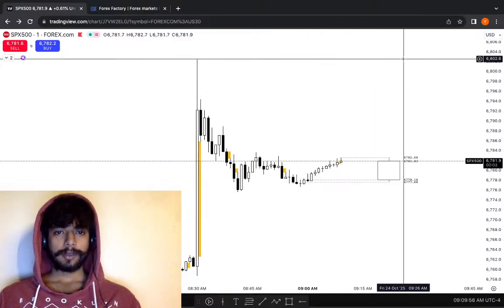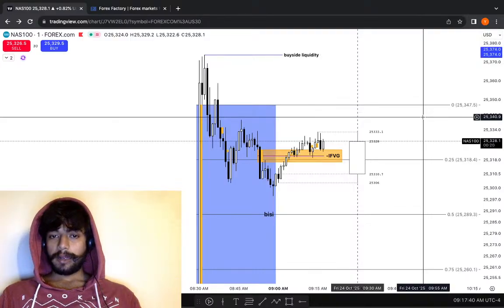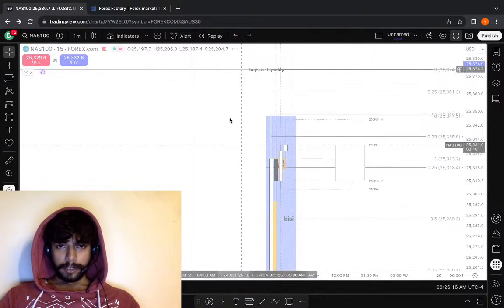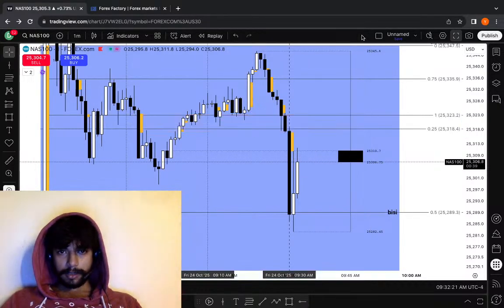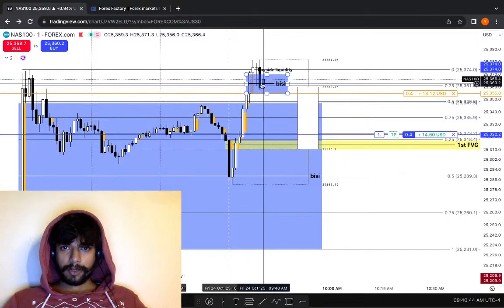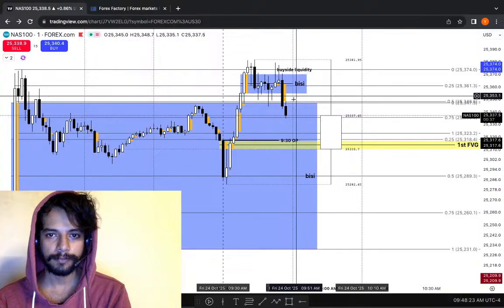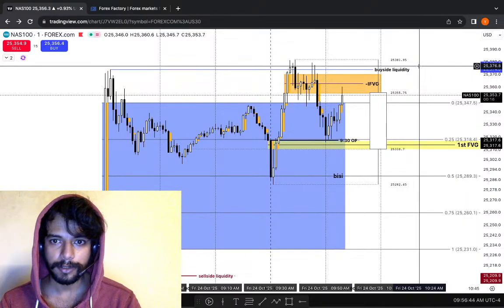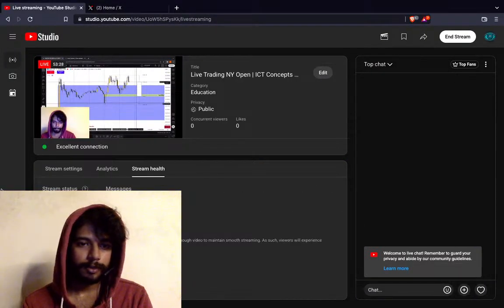Live Trading NY Open | ICT Concepts | (Hindi)